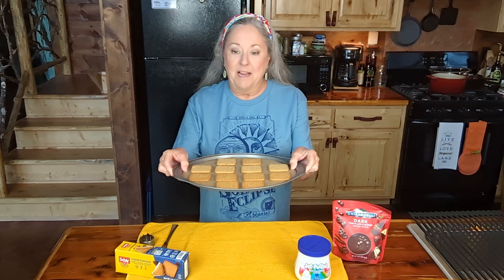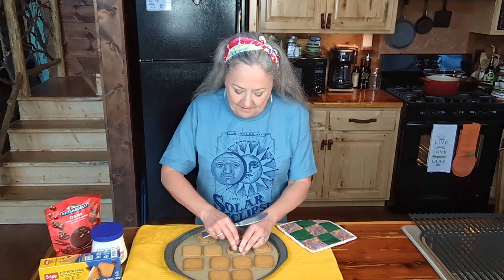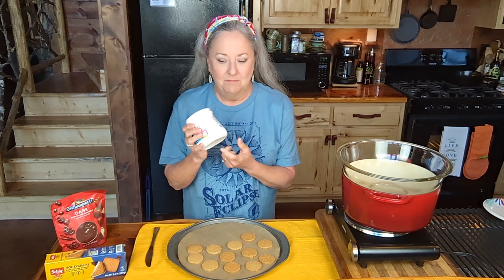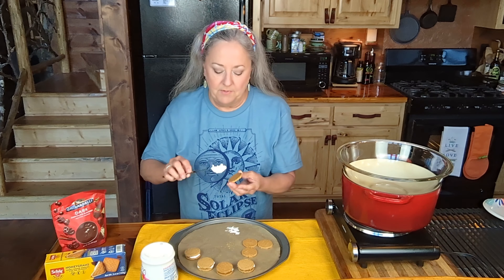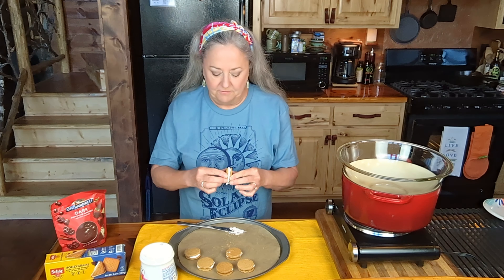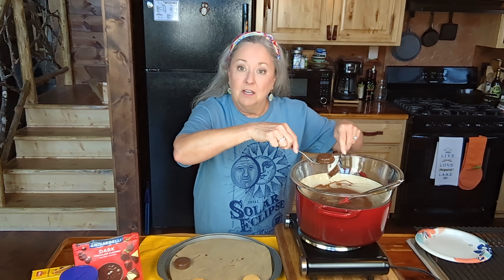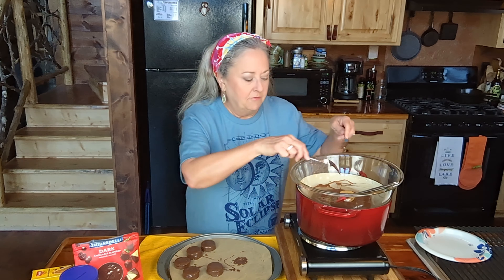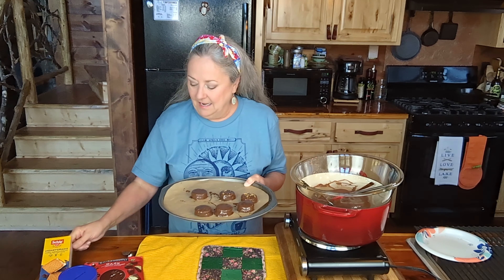Easy 3-ingredient Moon Pies You Have To Try!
3 ingredient Moon Pies!! Easy peasy to make and delicious to eat at your eclipse celebration!

Graham Crackers ( I used gluten free)

Marshmallow cream

Melting chocolates

Heating the Graham crackers in the oven at 350F for 5 minutes will make them easier to cut with a small cookie cutter with a hole on top. (see notes)  Let cool completely. Using a knife scoop out some marshmallow cream and place on one cookie. Top with a second cookie. Place cookies on a plate and place in the freezer until completely frozen. Meanwhile, melt chocolates in a double boiler or according to the instructions on the package. Dip frozen cookies into the melted chocolate and place on a piece of parchment paper to firm up.  Store in an airtight container.

Notes: Graham crackers can remain square if you don't have a cutter with a hole in the top. They will be impossible to remove from a cutter without a hole. I used the hole cutter for donuts. (it was my grandmothers).  Cookies need to be froze hard to keep the marshmallow cream from melting and seeping out. Cookies also need to be eaten the day they are made or the next day for optimum freshness.